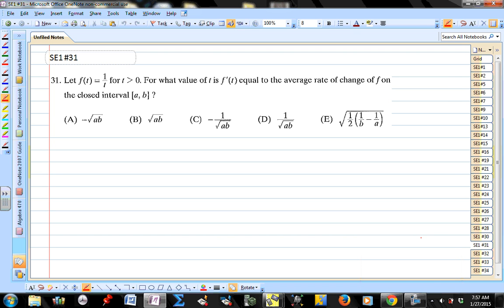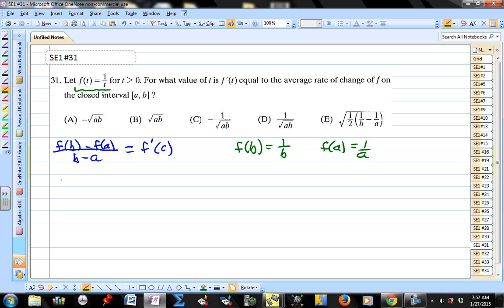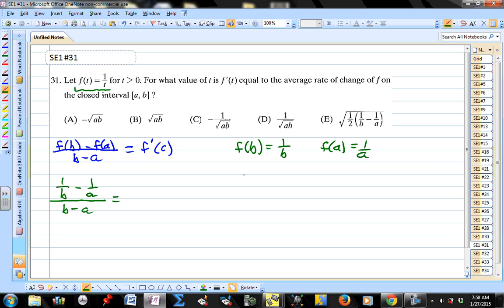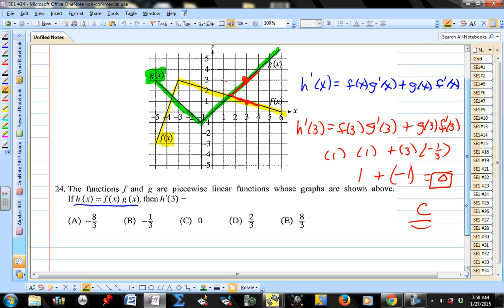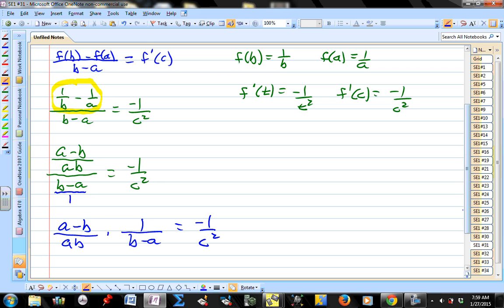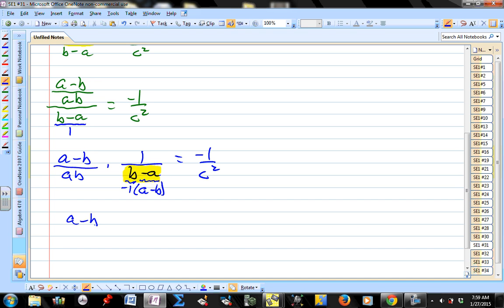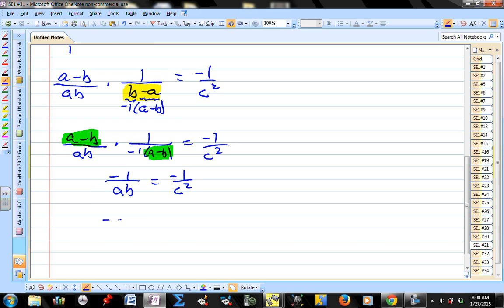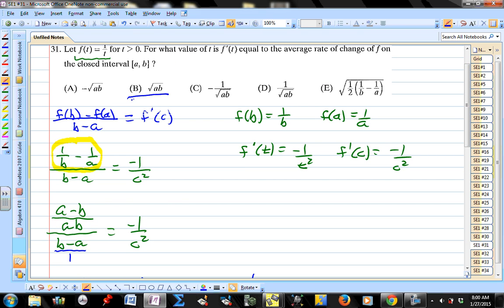AP Calculus AB DL 9E SE1 MC 31